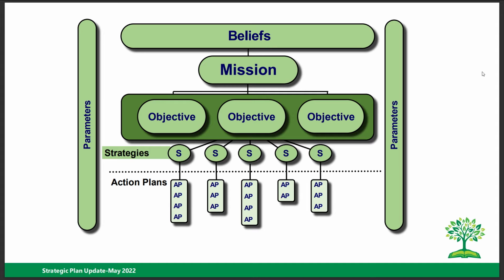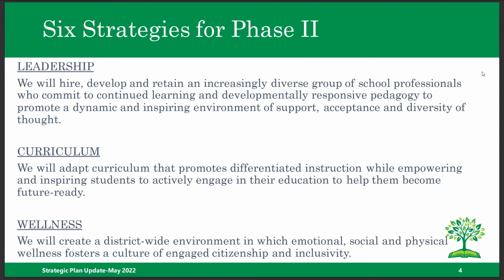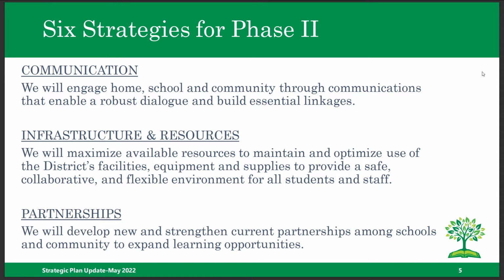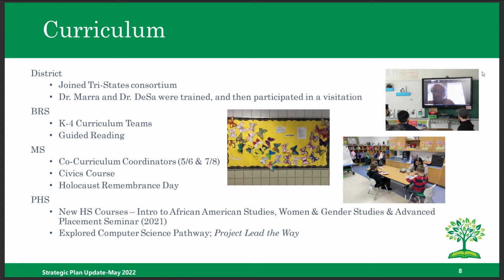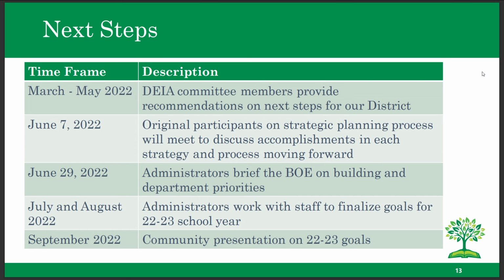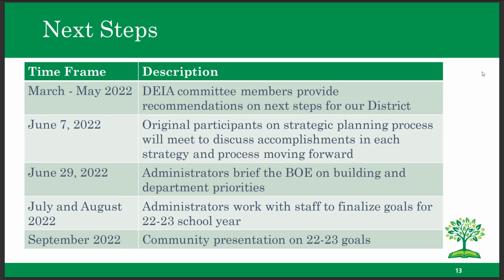Strategic Plan Update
PUFSD Board of Education May 31, 2022